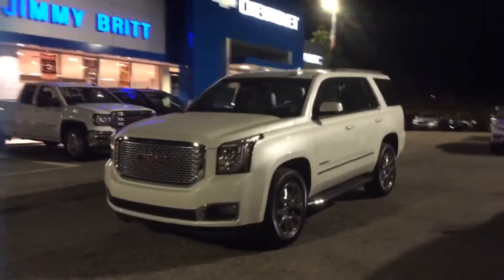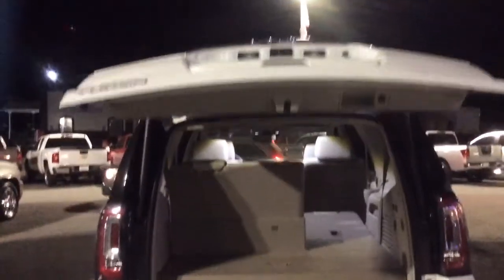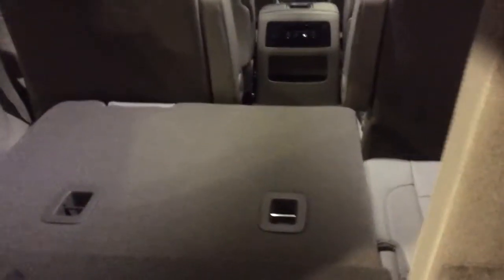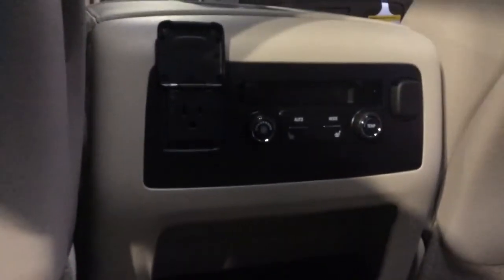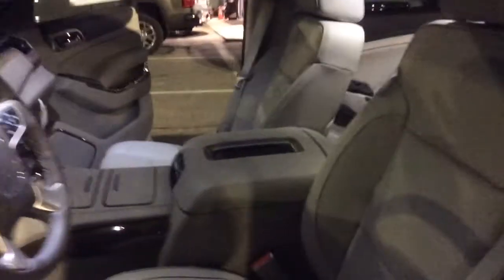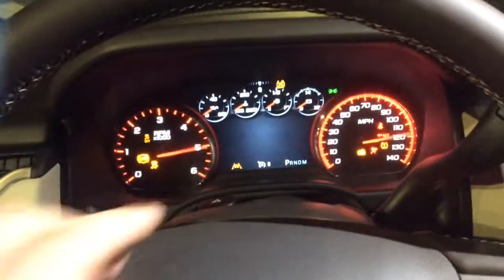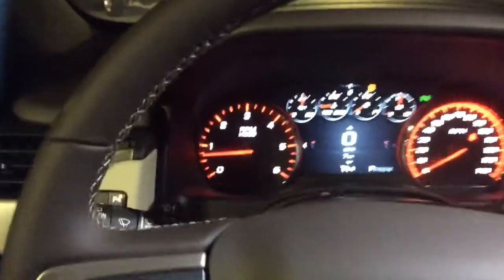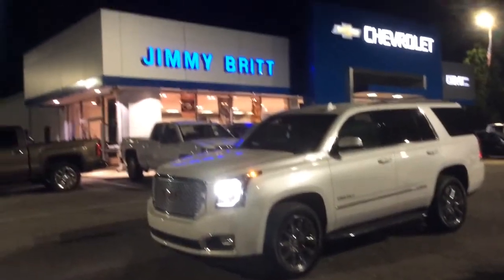Gorgeous 2016 Yukon Denali for you, Mr. Patrick!!!